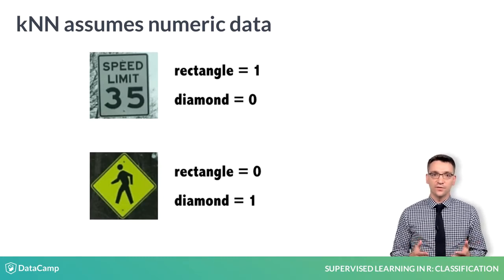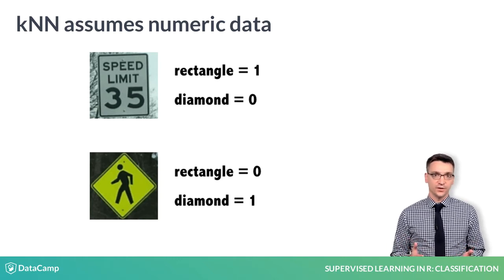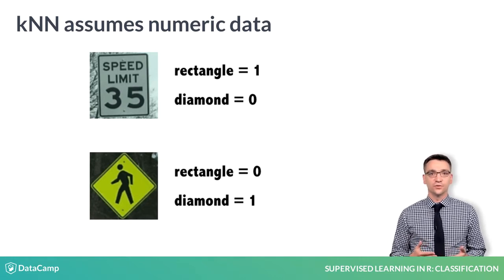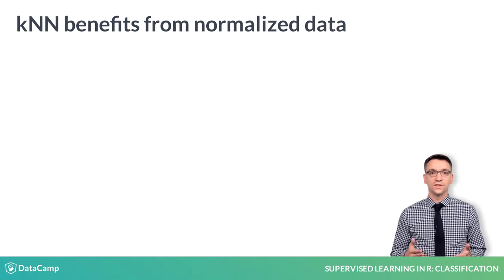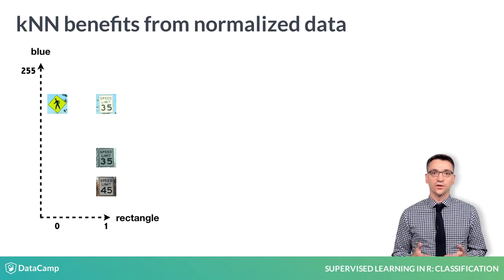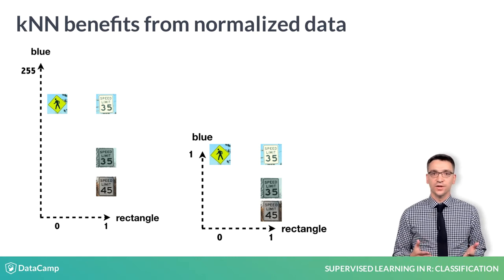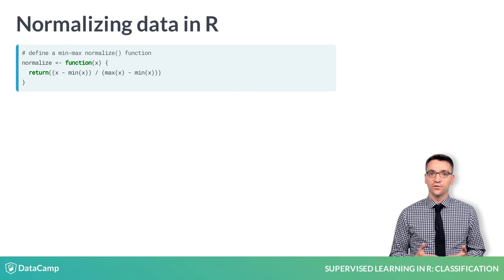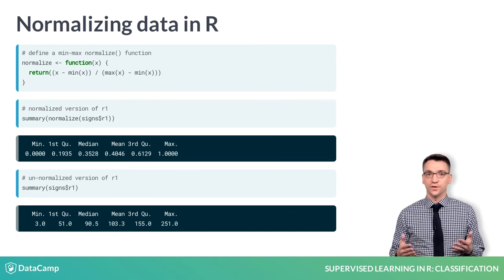R Tutorial: Data preparation for kNN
Want to learn more? at your own pace. More than a video, you'll learn hands-on coding & quickly apply skills to your daily work.

You've now seen the kNN algorithm in action while simulating aspects of a self-driving vehicle. You've gained an understanding of the impact of k on the algorithm's performance, and know how to examine the neighbors' votes to better understand which predictions are closer to unanimous.

But before applying kNN to your own projects, you'll need to know one more thing: how to prepare your data for nearest neighbors.

As noted previously, nearest neighbor learners use distance functions to identify the most similar, or nearest examples. Many common distance functions assume that your data are in numeric format, as it is difficult to define the distance between categories.

For example, there's no obvious way to define the distance between "red" and "yellow"; consequently, the traffic sign dataset represented these using numeric color intensities.

But suppose that you have a property that cannot be measured numerically, such as whether a road sign is a rectangle, diamond, or octagon. A common solution uses 1/0 indicators to represent these categories. This is called dummy coding.

A binary "dummy" variable is created for each category except one. This variable is set to '1' if the category applies and '0' otherwise. The category that is left out can be easily deduced, if the stop sign is not a rectangle or a diamond, then it must be an octagon.

Dummy coded data can be used directly in a distance function; two rectangle signs, both having values of '1', will be found to be closer together than a rectangle and a diamond.

It is also important to be aware that when calculating distance, each feature of the input data should be measured with the same range of values.

This was true for the traffic sign data; each color component ranged from a minimum of zero to a maximum of 255.

However, suppose that we added the 1/0 dummy variables for sign shapes into the distance calculation. Two different shapes may differ by at most one unit, but two different colors may differ by as much as 255 units!

Such a different scale allows the features with a wider range to have more influence over the distance calculation, as this figure illustrates. Here, the topmost speed limit sign is closer to the pedestrian sign than it is to its correct neighbors, simply because the range of blue values is wider than the 0-to-1 range of shape values.

Compressing the blue axis so that it also follows a 0-to-1 range corrects this issue, and the speed limit sign is now closer to its true neighborhood.

R does not have a built-in function in R to rescale data to a given range, so you'll need to create one yourself. The code here defines a function called normalize which can be used to perform min-max normalization. This rescales a vector x such that it its minimum value is zero and its maximum value is one. It does this by subtracting the minimum value from each value of x and dividing by the range of x values.

After applying this function to r-one, one of the color vectors, we can use the summary function to see that the new minimum and maximum values are 0 and 1 respectively. Calculating the same summary statistics for the unnormalized data shows a minimum of 3 and a maximum of 251.

I hope you enjoyed your time simulating the training of an autonomous car. After a brief test of what you've learned about normalization, you'll get started on another interesting classification task.